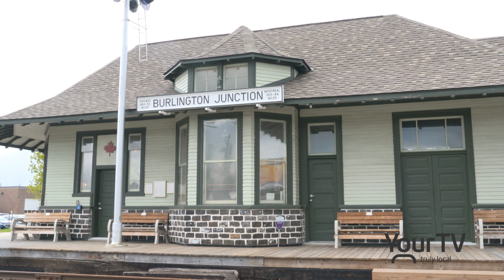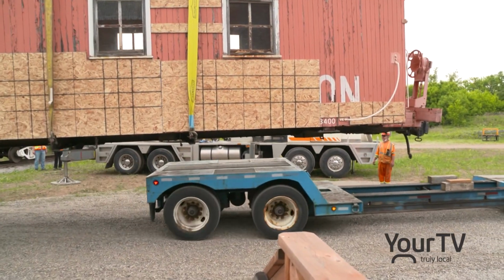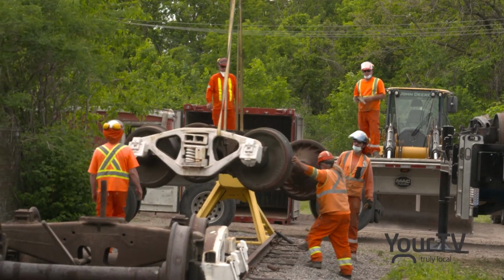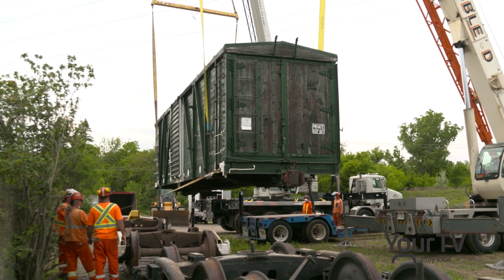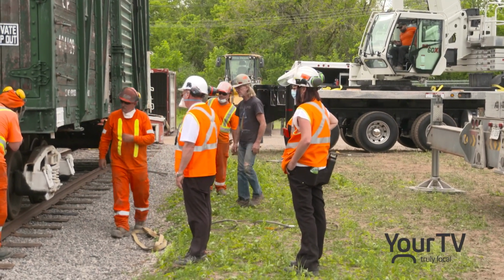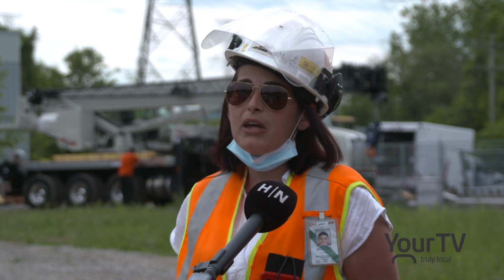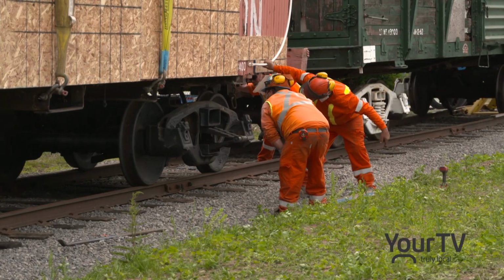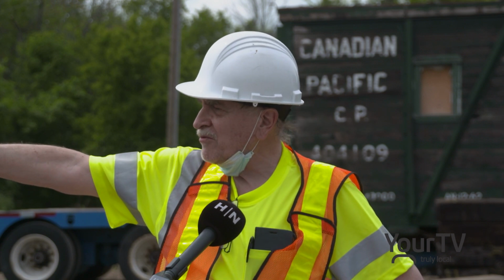freeman stations newest attractions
Freeman Station newest attractions arrive from Brighton, Ontario